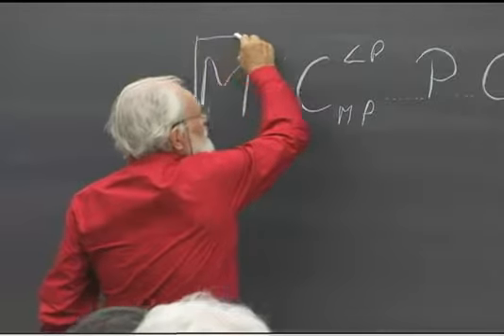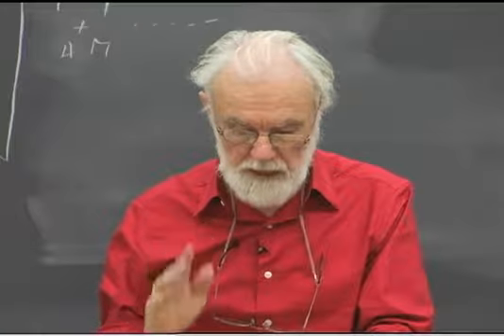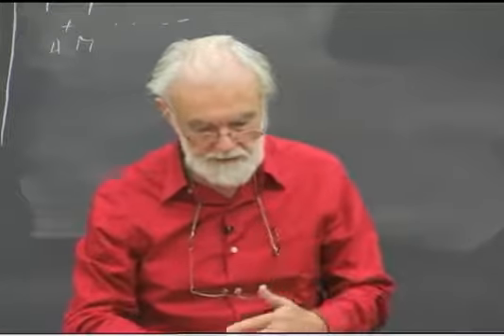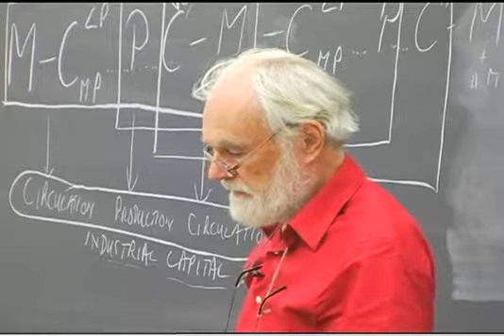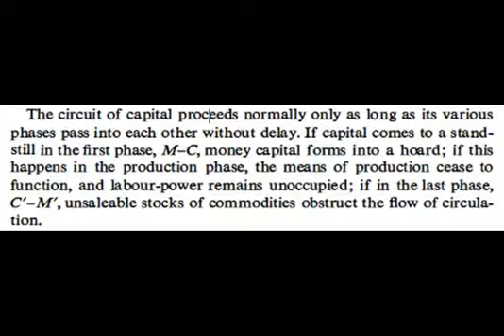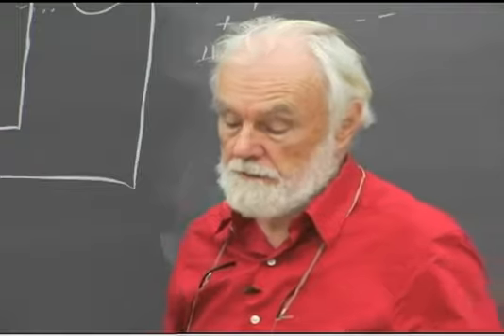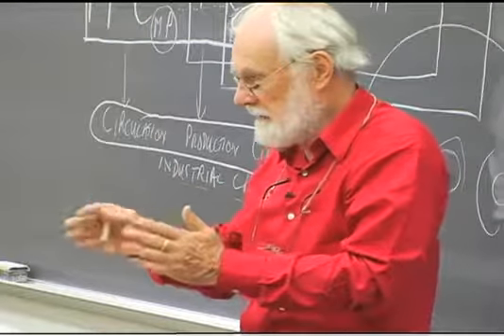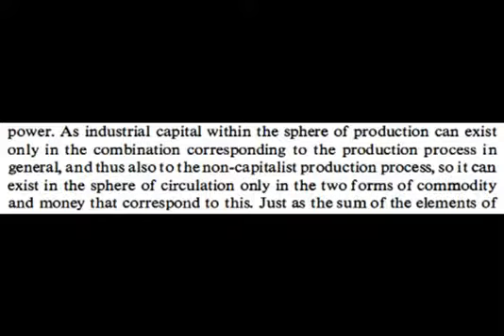Class 02 Reading Marx's Capital Vol 2 with David Harvey